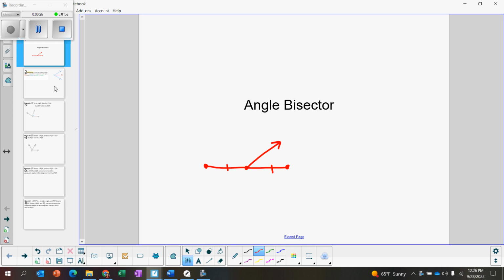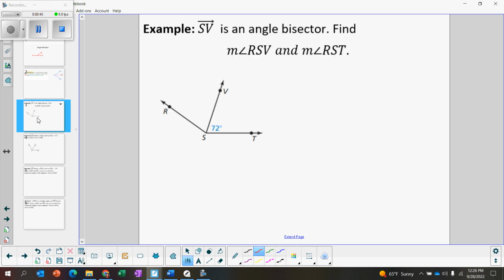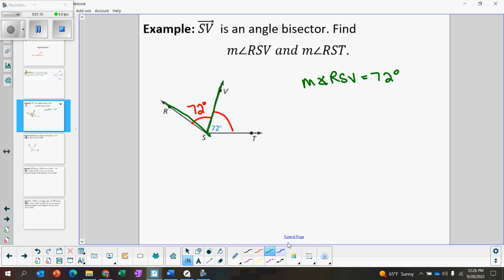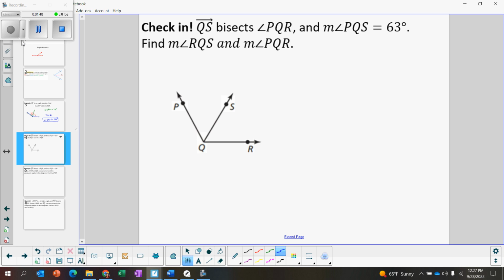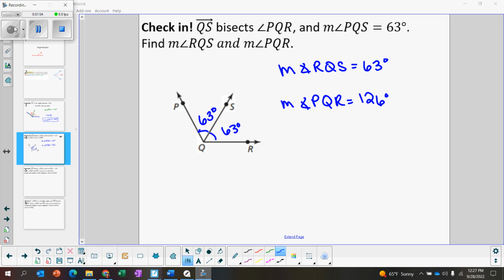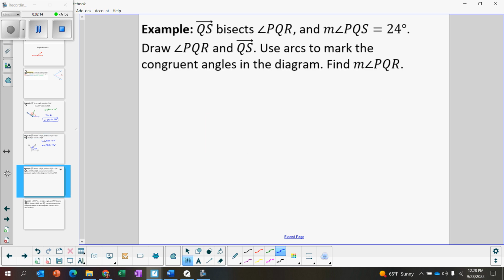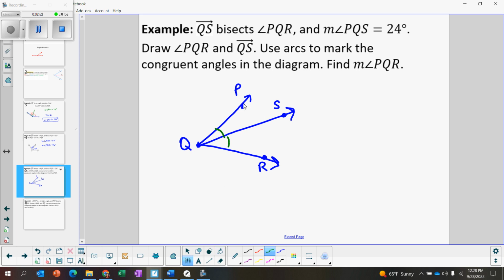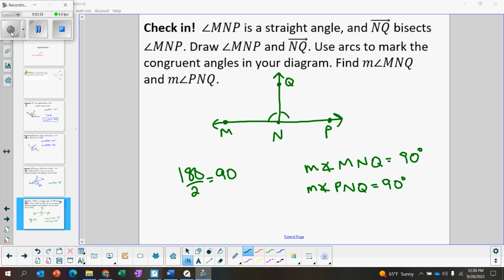Geometry Angle Bisectors (1.5 continued)